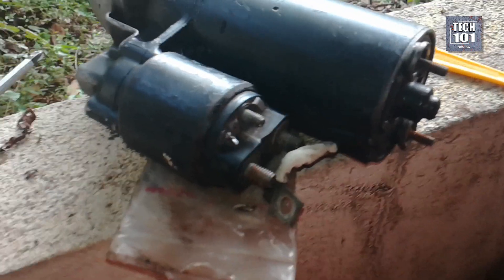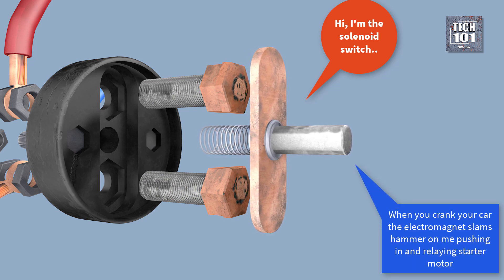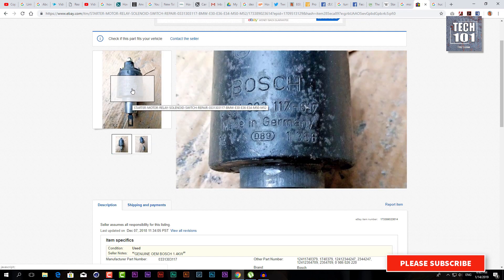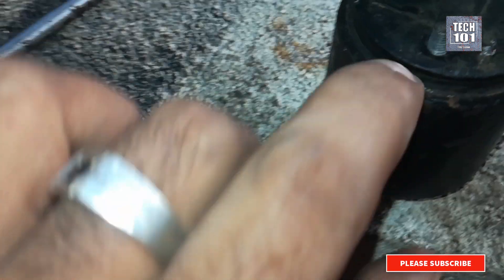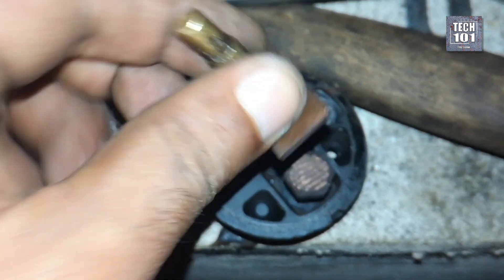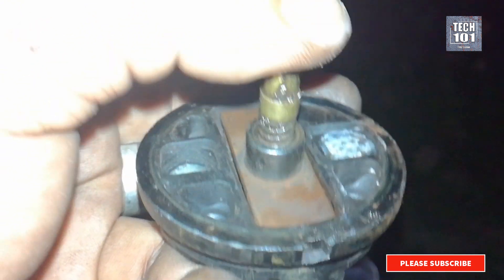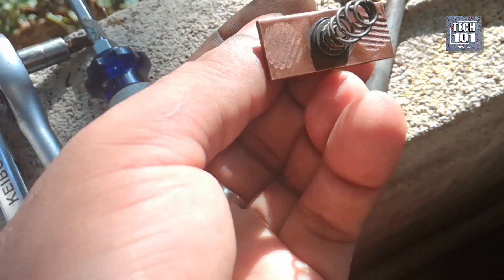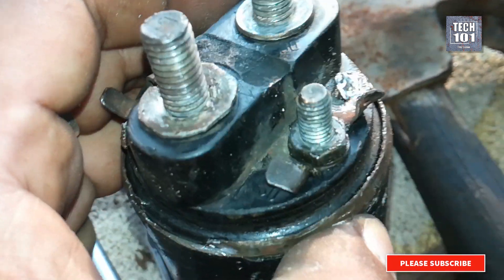BMW E34 E36 BOSCH Starter Solenoid Switch Restoration 5 Series 3 Series Best Trick Ever Save Money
This video brings you info on a common issue your starter may face during its lifetime, the relay switch failure. I have detailed how you can remove the covering and troubleshoot, then tips and tricks you can apply to restore it so it should work like a new again. Used videos, animations to better present the idea.

This BOSCH starter solenoid is usually replaced with a new one upon failure and it costs about 40-50USD or more to buy a new one. It isnt meant to restore ad the manufacturer has not facilitated opening it. The metal covering has been bent along the entire perimeter to lock the plastic back holding the switch. It is bit difficult to undo the bend but the try saves you bucks!

Symptoms I had with starter was intermittent cranking. It was less frequent few weeks back but soon grew into a permanent issue. Applied few tricks to isolate the problem by checking the battery supply to starter, shortening two heavy terminals on solenoid to verify that the motor is working etc. Found that the starter is the culprit so checked flange mechanism and it was okay, then moved to the solenoid switch to find it was totally worn.

I didn't have and didn't worry to to find new nuts for switch terminals so decided to increase their height by placing a 1-2mm metal wire ring around the neck or a thick washer.

This trick works perfect, please take care not to increase nut height too much as it can lead to premature turn-on of motor leading to gear grinding ( motor pinion vs engine ring gear ).